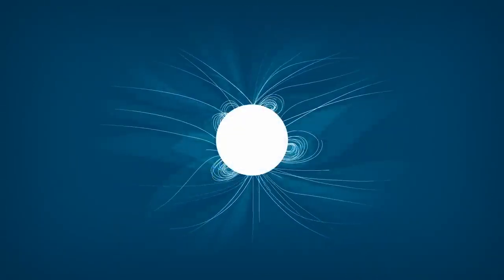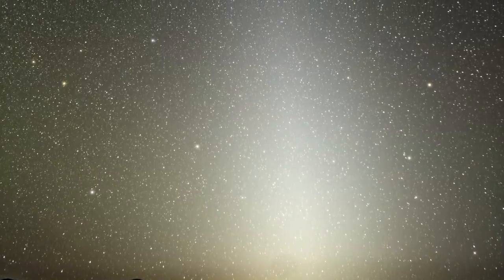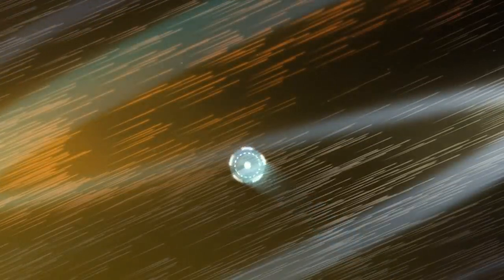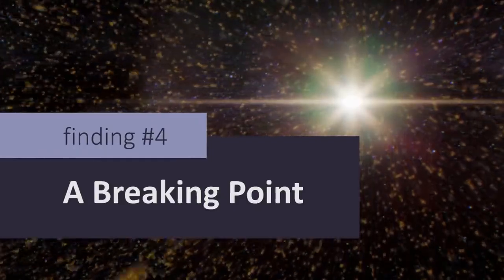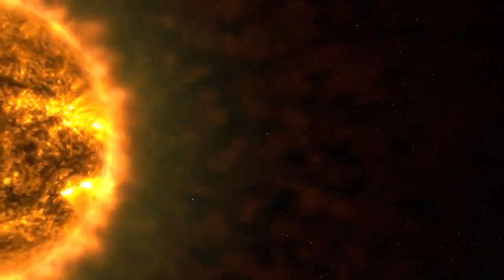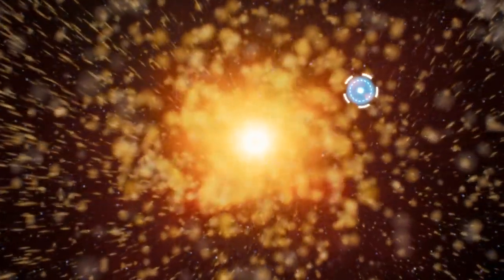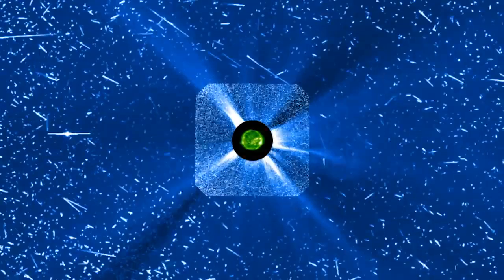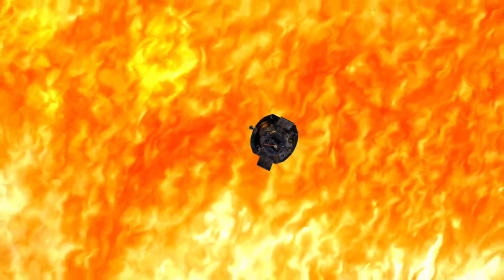5 New Discoveries Parker Solar Probe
5 New Discoveries from NASA_s Parker Solar Probe(720P_HD)
This video nasa property only I post this video only for education
Please save me